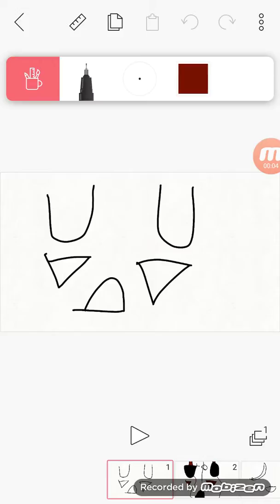Animating Jirachi... Help me....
1:53 is the creepy part help me /O^O\

HELP ME!!! ●|●